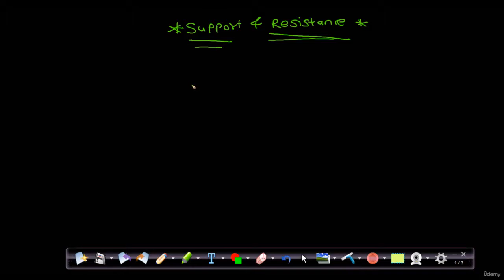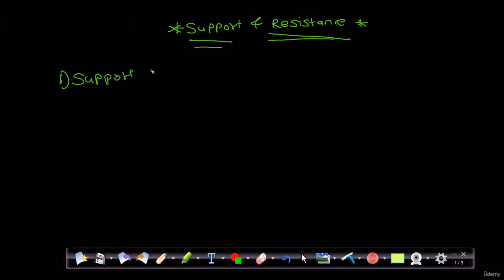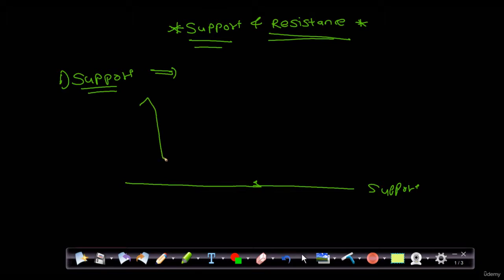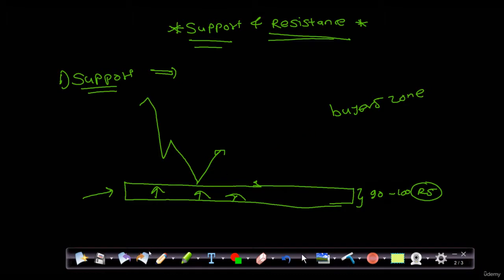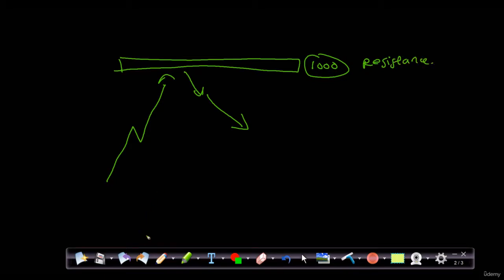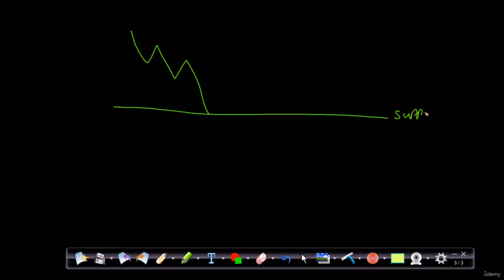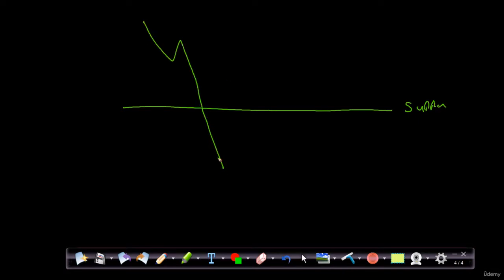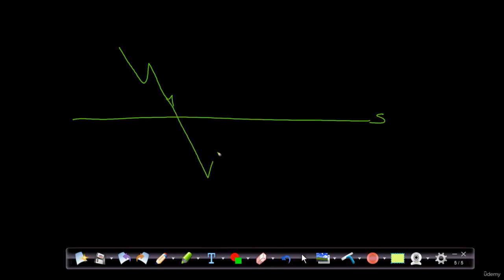What Is Support And Resistance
Detailed video on support & Resistance